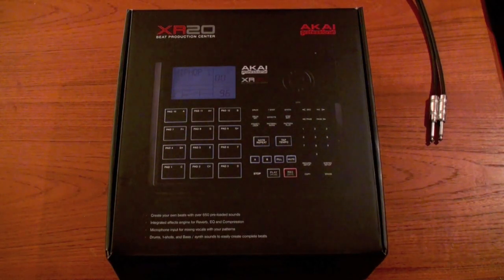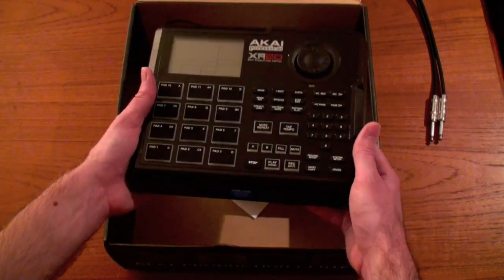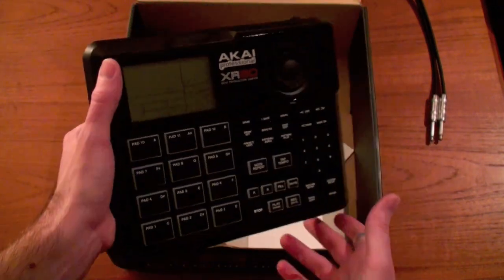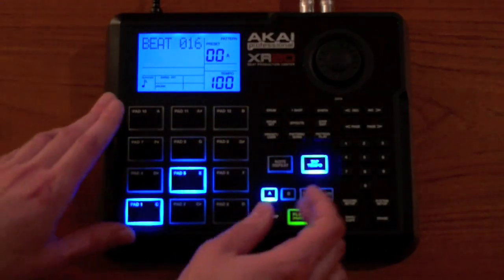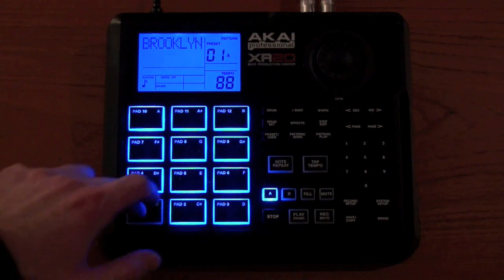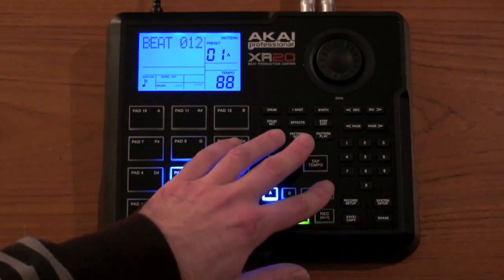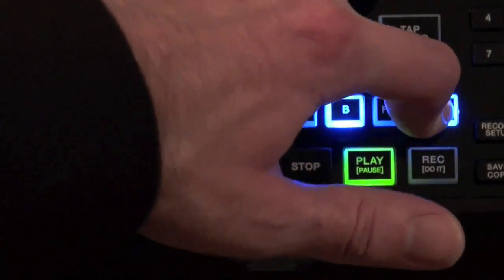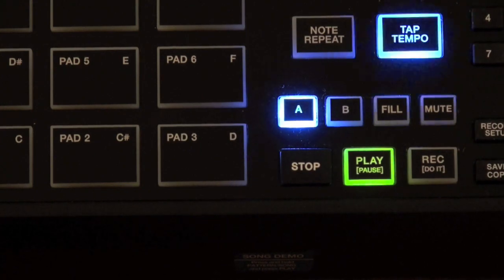Akai XR20 ( Portable MPC ) Unboxing - Part A Intro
BeatBox UnBoxing! of the Akai XR20, which is similar to their famed MPC Line, but Portable ( and different from the MPC500, and the much later MPC Live 2! which I have recently compared it to.)